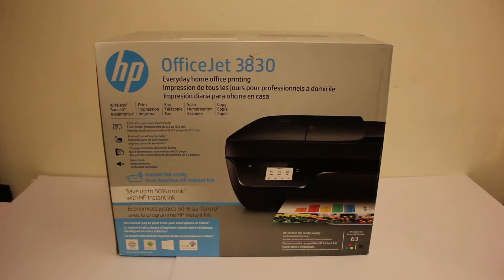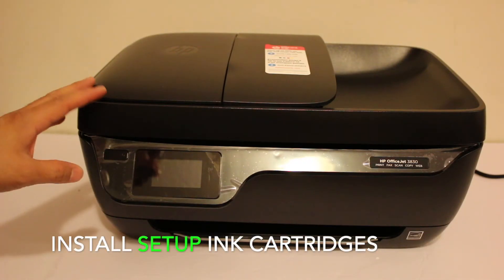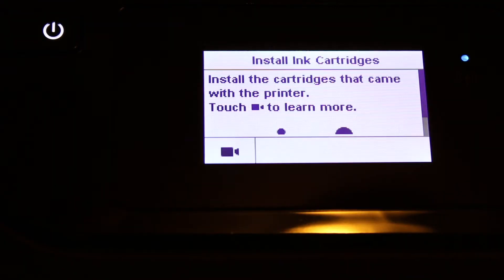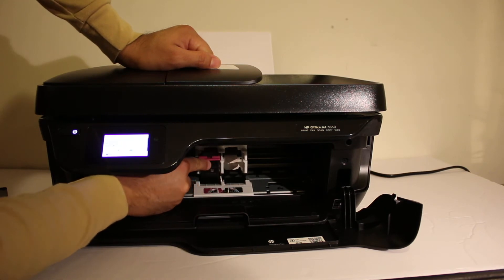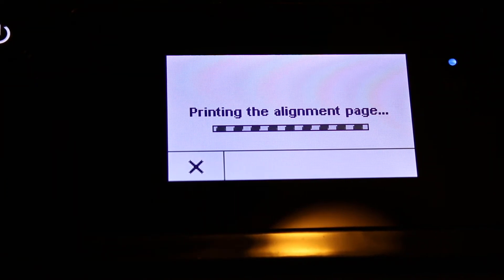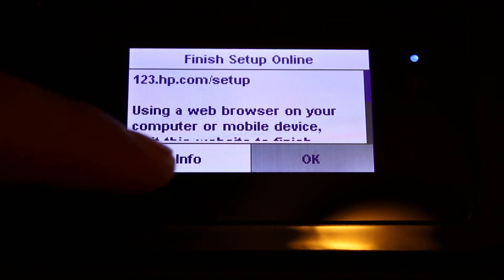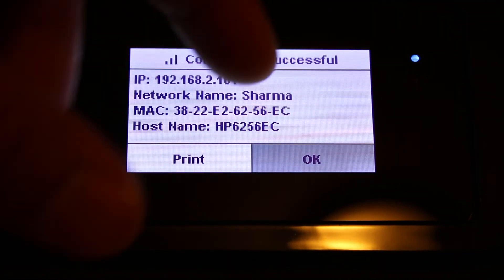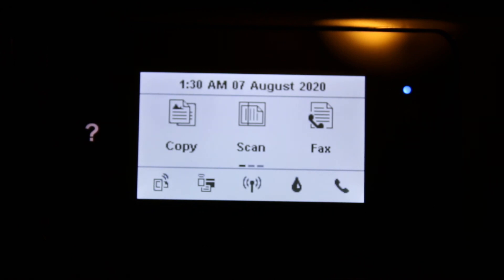HP OfficeJet 3830 Wireless Setup, Unboxing, Install SetUp Ink, Scan Alignment Page & review !!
This video reviews the quick method to set up your HP Officejet 3830 All-in-one printer. That includes a step-by-step method to unbox, install setup ink, load paper tray, scan alignment page, connect to a home or office WiFi network.